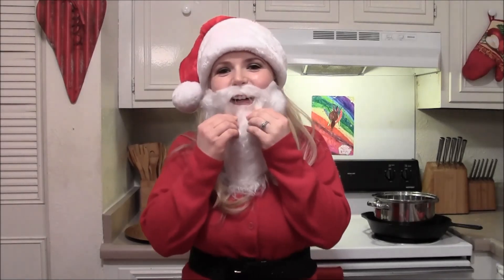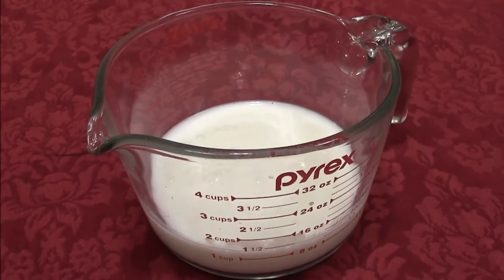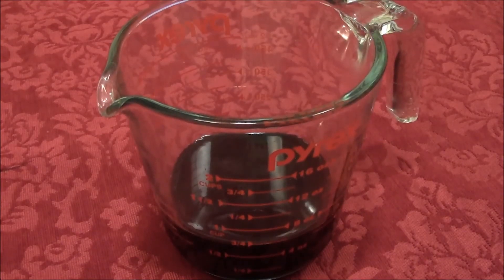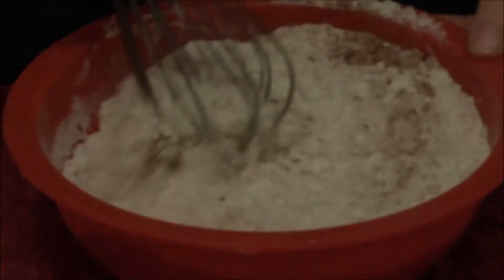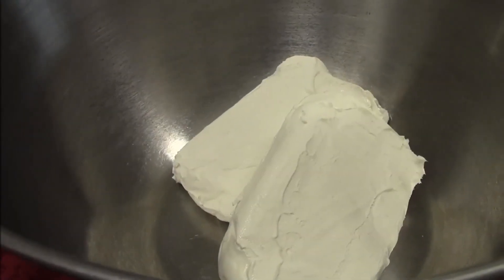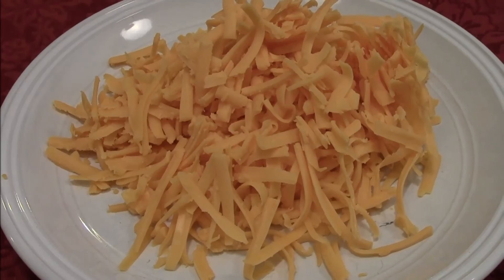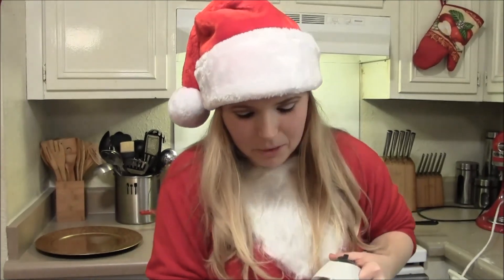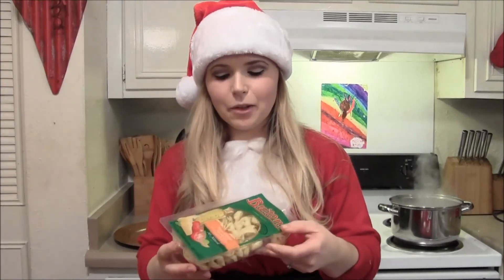AVA'S FLAVA EPISODE 68 CHRISTMAS SPECIAL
Merry Christmas everyone!!! Here is my holiday special, featuring 3 quick, easy, tasty recipe's. Enjoy and I hope you all have a very Merry Christmas!!!